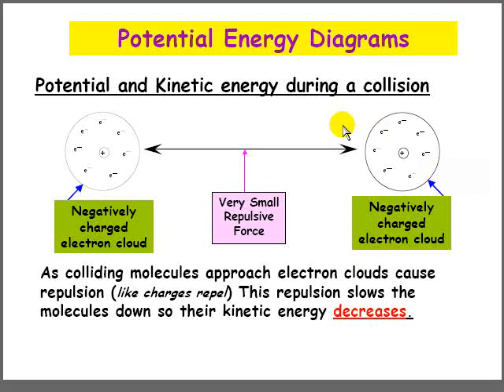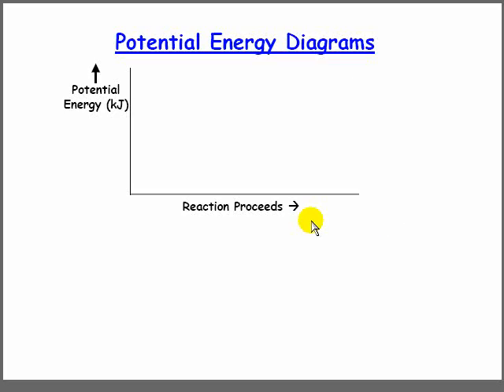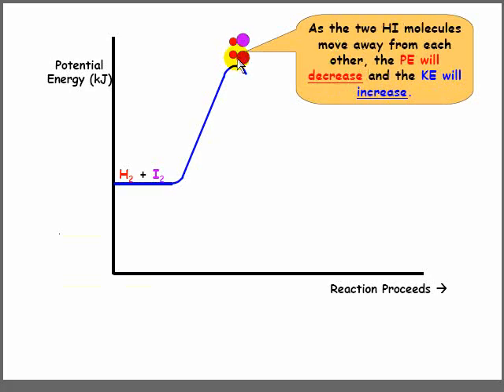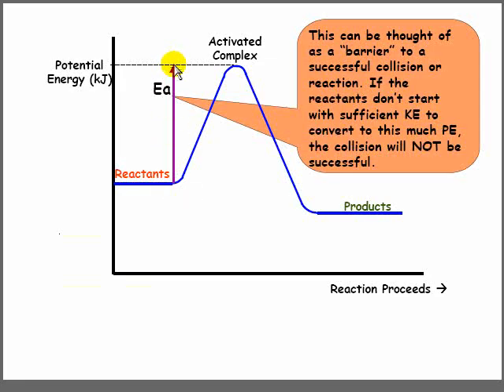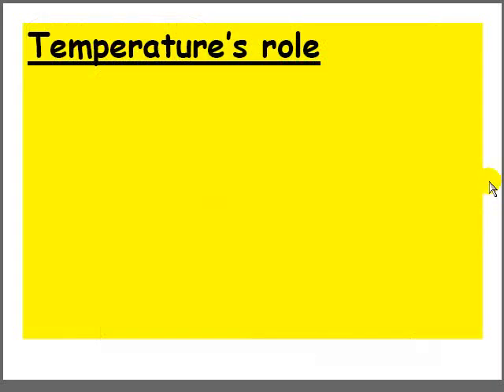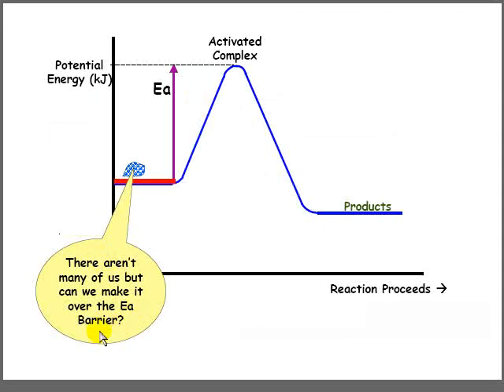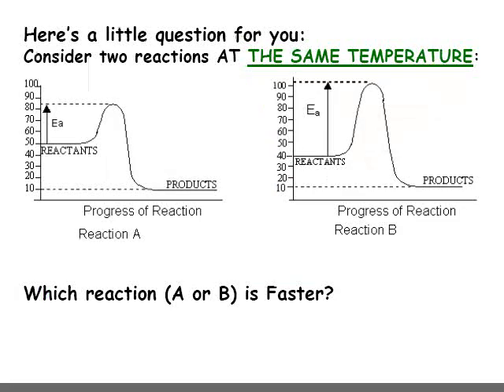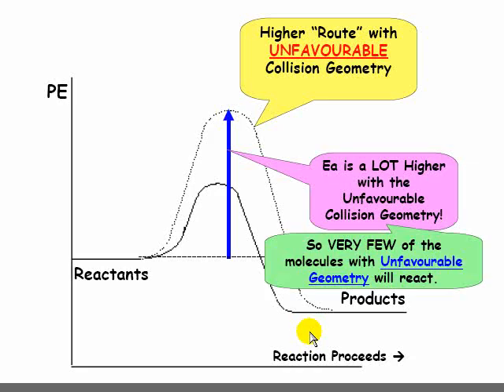Introduction to Potential Energy Diagrams.flv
Introduces the concept of potential energy diagrams and how they are used to study the rates of chemical reactions. Explains how the energy of reactants, products, and the activated complex are related. Shows what is meant by activation energy. Explains why some reactions are endothermic, while others are exothermic.